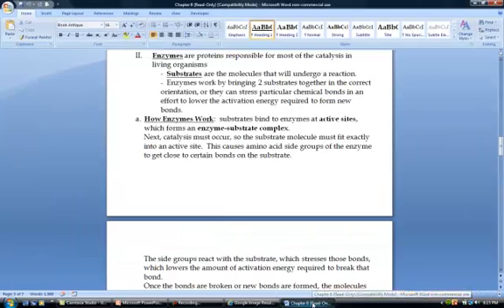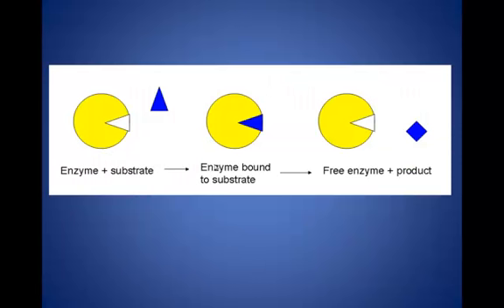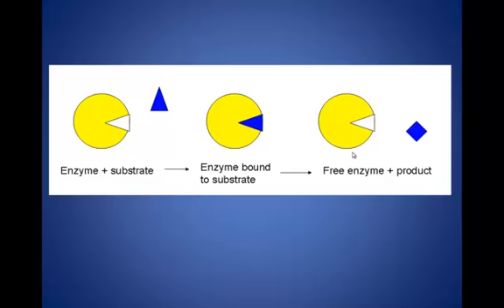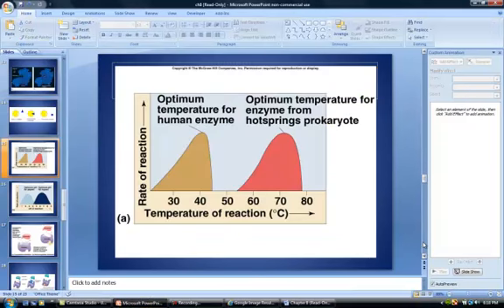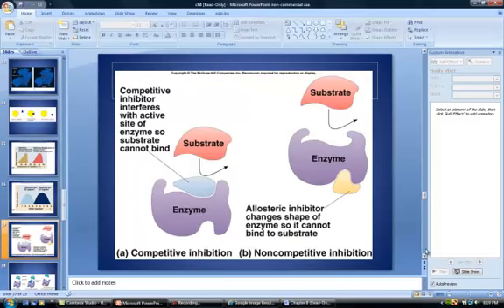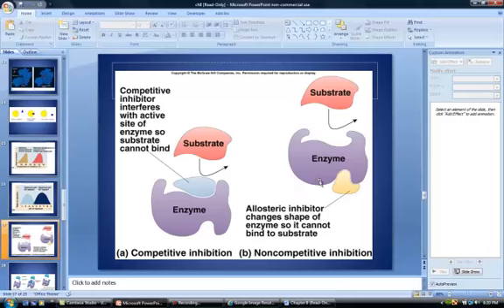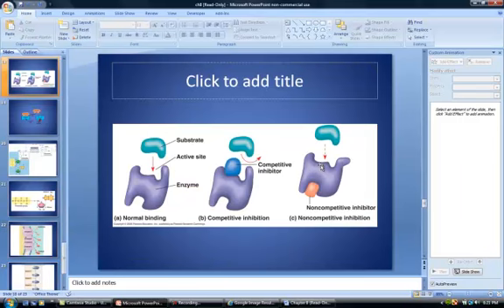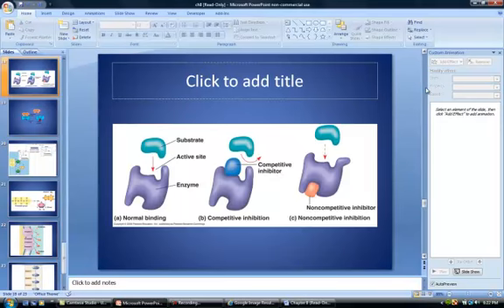Chapter 8 Part III